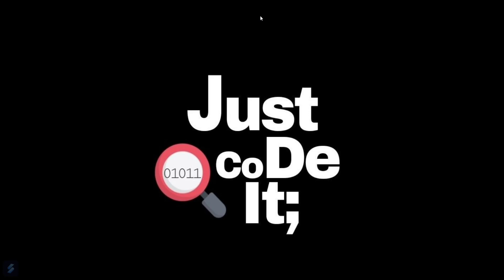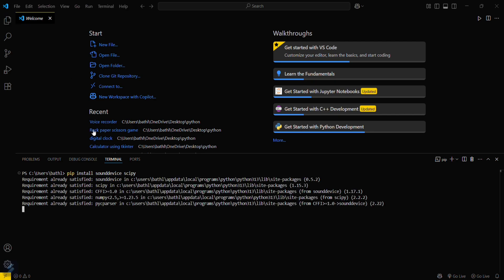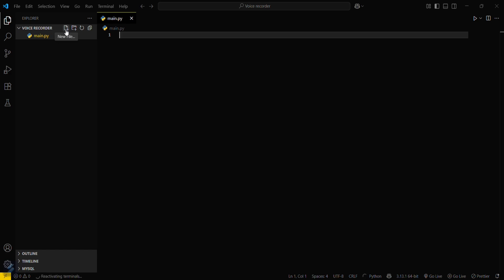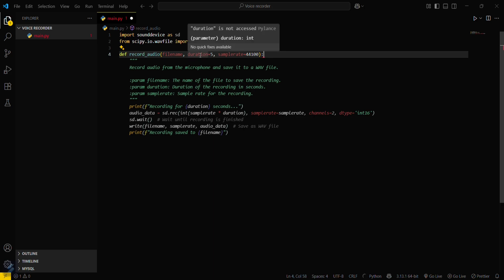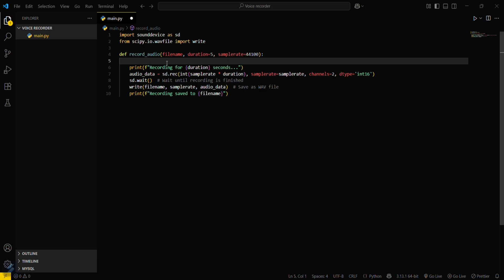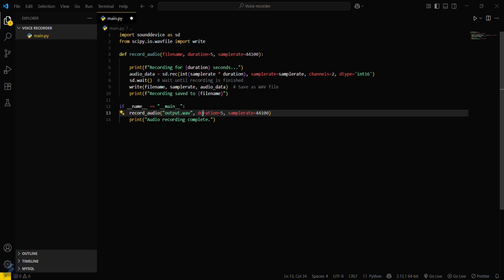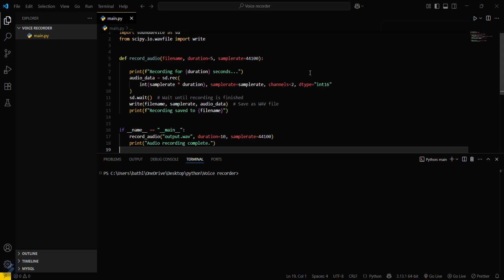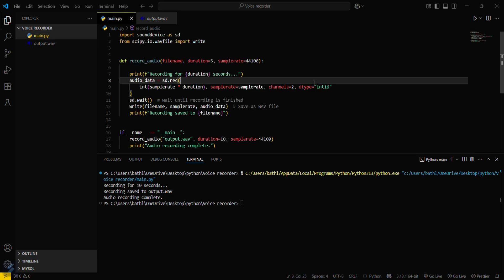How to Create a Voice Recorder in Python | Record Microphone Audio Using PyAudio or sounddevice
Want to record your voice directly from the mic using Python? In this hands-on tutorial, you'll learn how to create a voice recorder in Python using libraries like PyAudio, sounddevice, and wave.

Perfect for beginners and intermediate devs, this tool lets you build your own audio recording app, which can be extended for voice assistants, podcasts, or automation tools.

🧠 In this video, you’ll learn:

How to capture audio input from your microphone

Use the sounddevice or pyaudio library for real-time recording

Save recordings as .wav files using wave module

Handle audio duration, channels, and sampling rate

Bonus: Add a simple GUI using tkinter (optional)

Ideal for Python learners, automation fans, and those exploring audio tools or AI voice projects.

🎯 Keep watching our Python Projects Playlist to explore more real-world tools like PDF editors, QR generators, games, and audio tools.